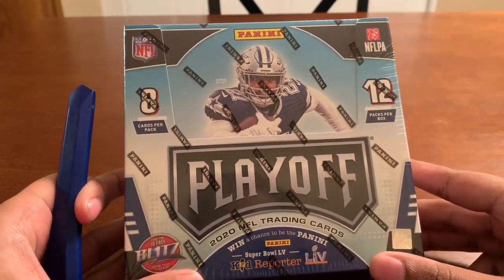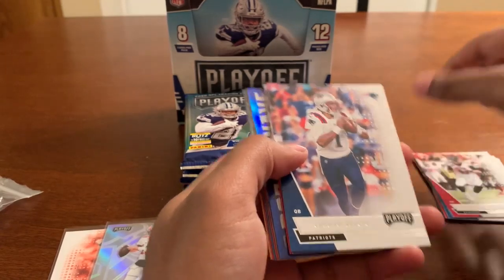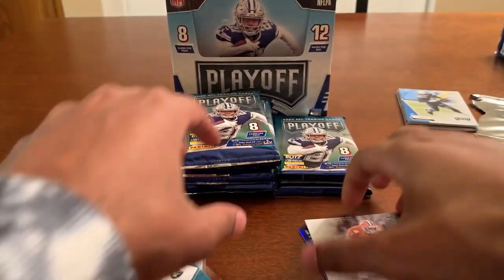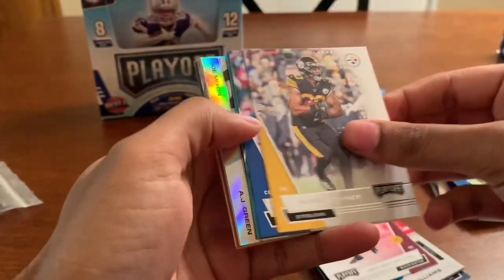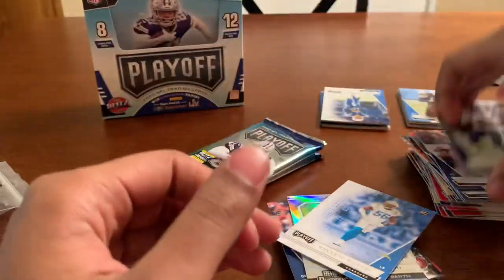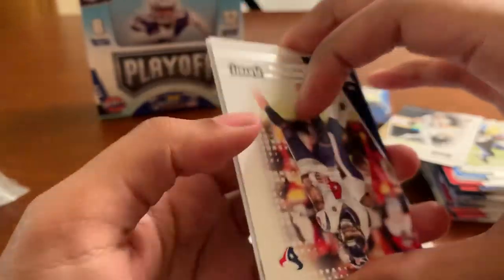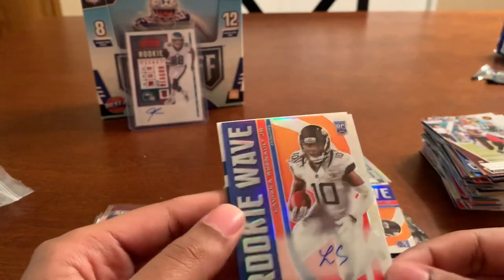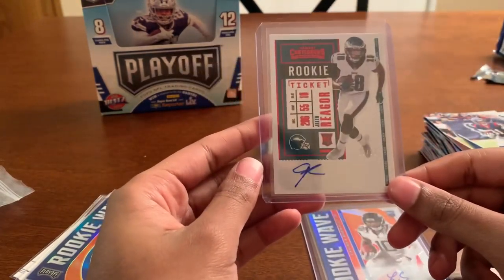2020 Playoff Football Hobby Box 4 Hits! Nice Silvers! Biggest troll of an auto yet!!!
I enjoy this hobby so much. Mambasportscards signing out peace!